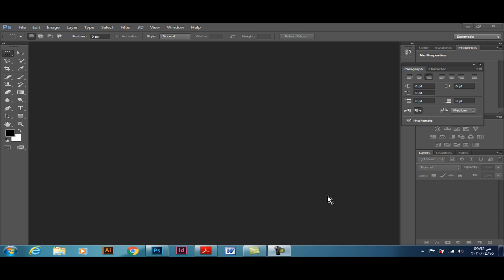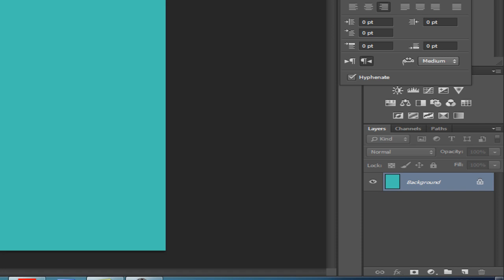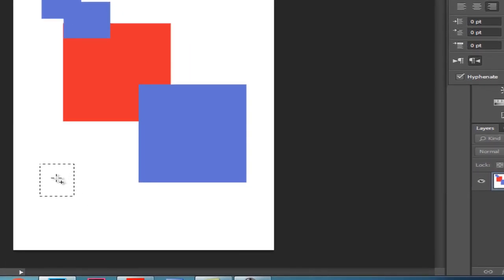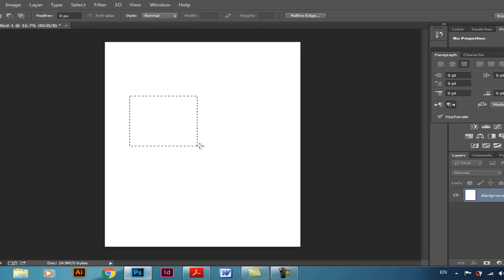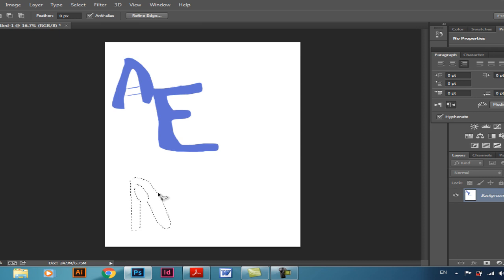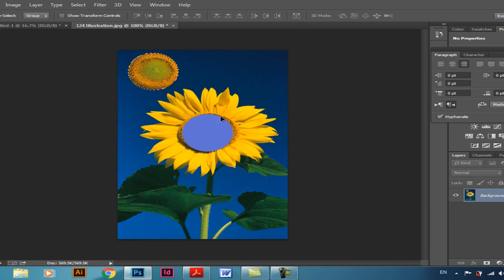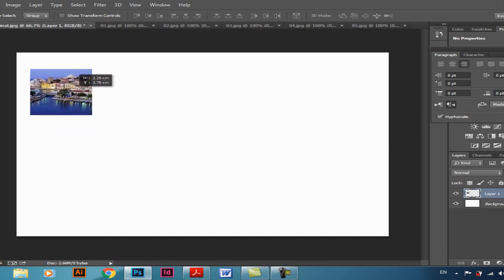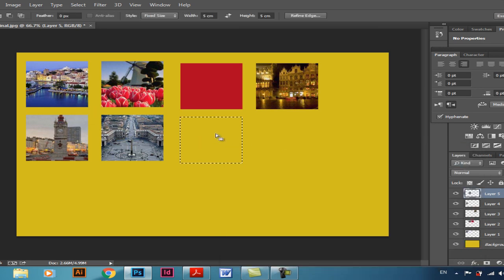session2 photoshop 1